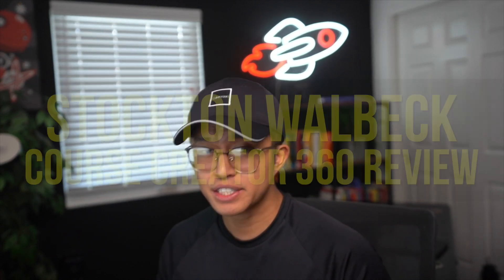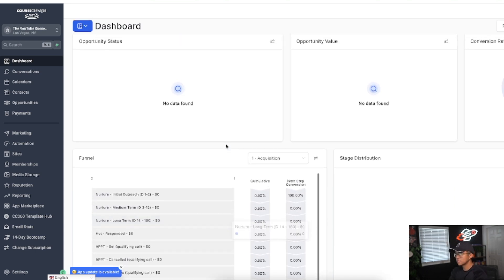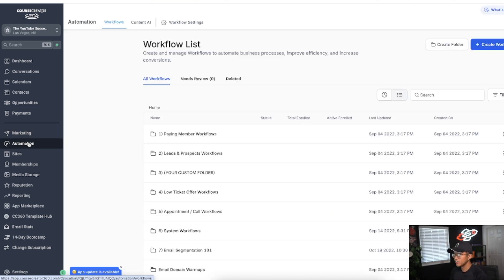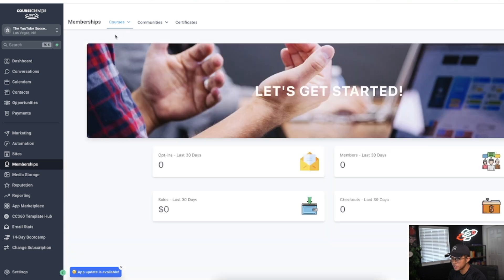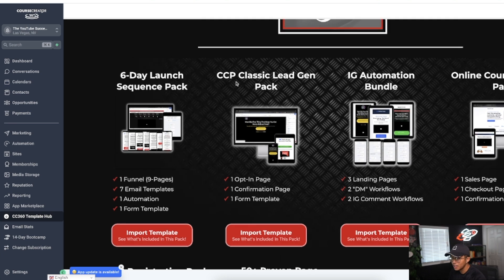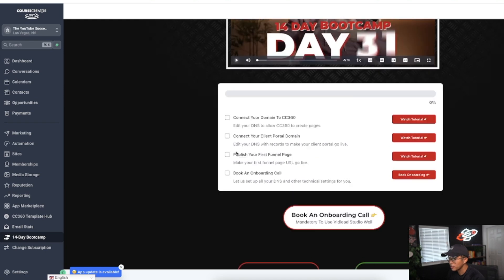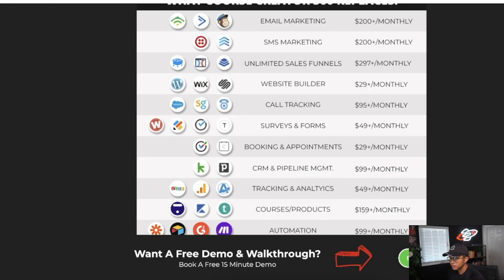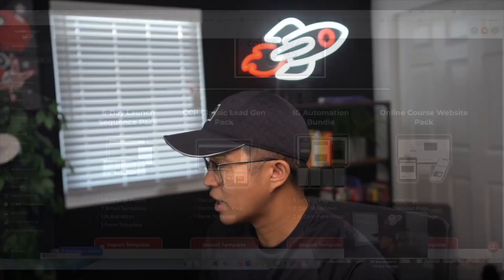Stockton Walbeck Course Creator 360 Review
Check out my detailed review of Stockton Walbeck's Course Creator 360! In this video, I explore the platform's features, user interface, and overall effectiveness for building online courses. Whether you're a beginner or an experienced course creator, find out if Course Creator 360 is worth the investment and how it stacks up against other course creation tools. Perfect for educators and entrepreneurs!